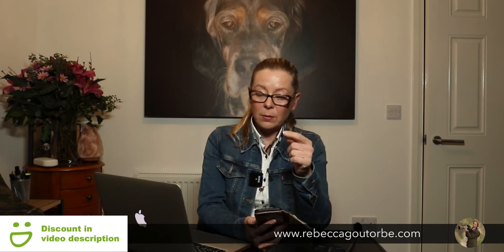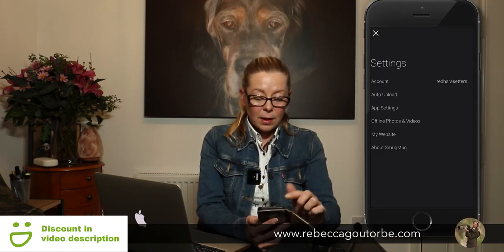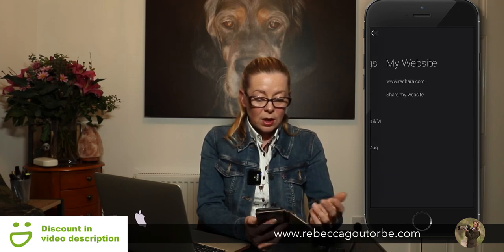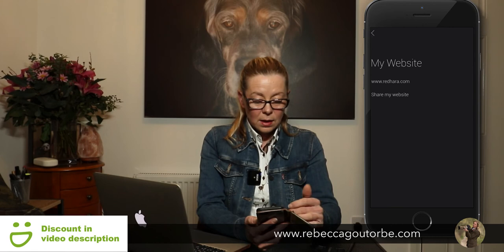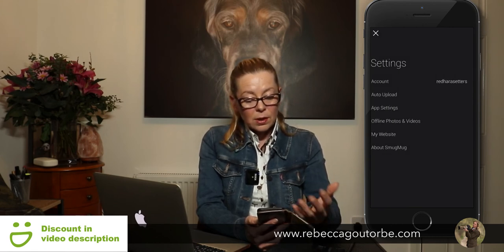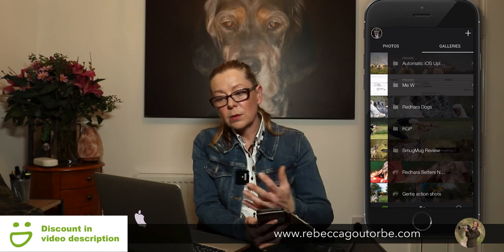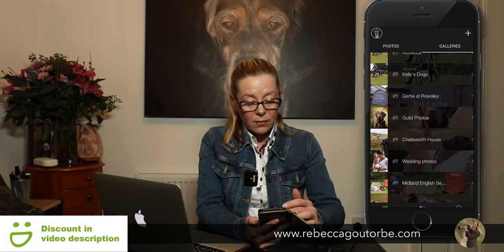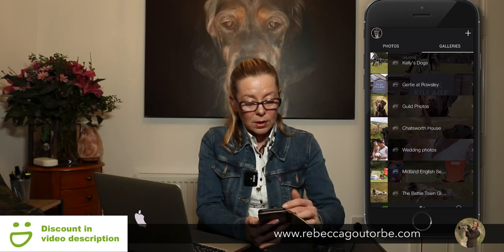Backup all photos from iPhone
How to backup all your photo's and video's from your iPhone to the Free SmugMug mobile phone app.